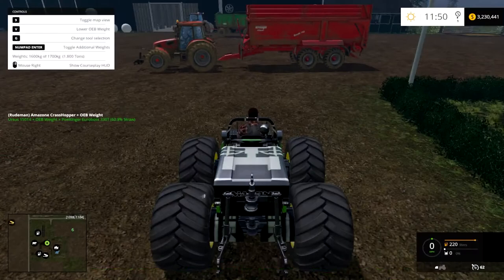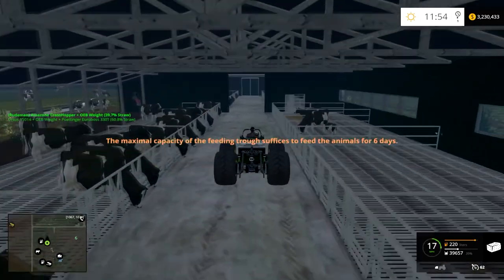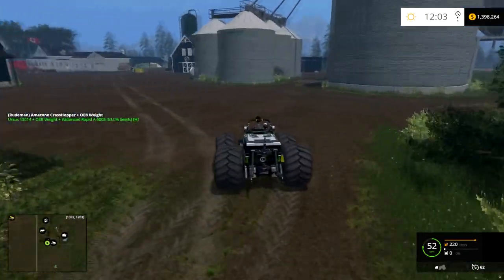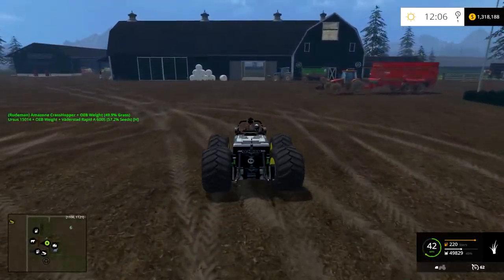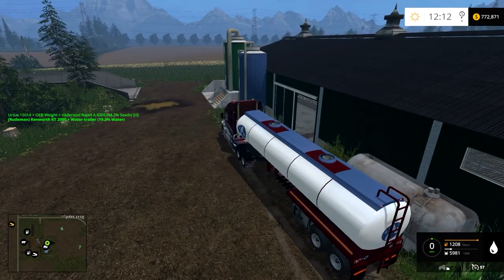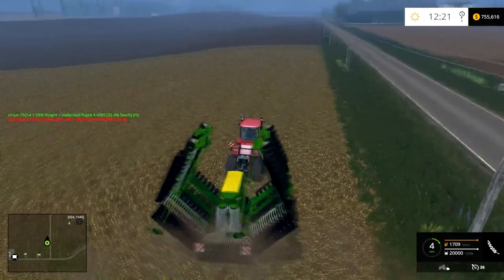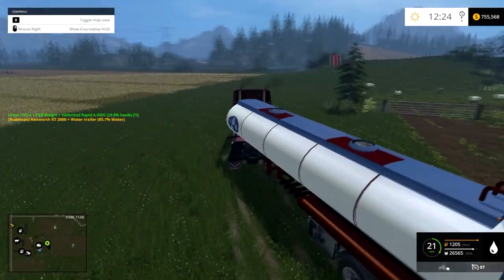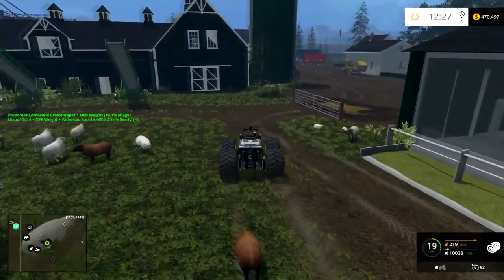Farming Simulator 2015 Manchester Let's Play Ep 16